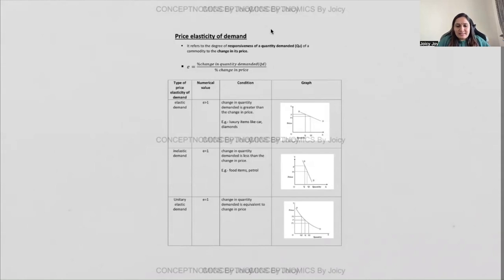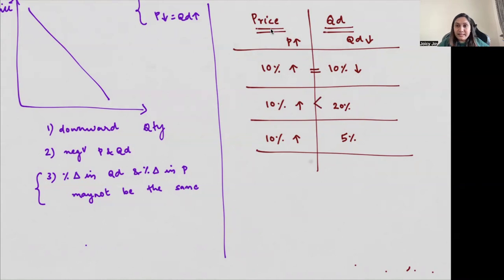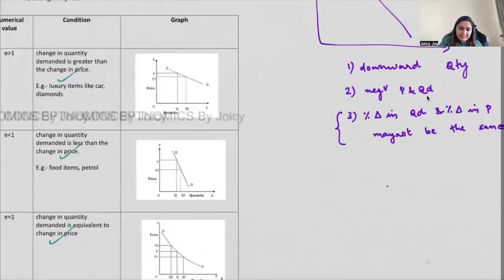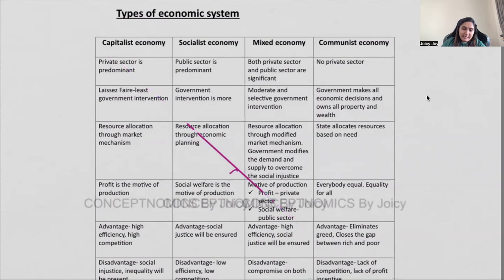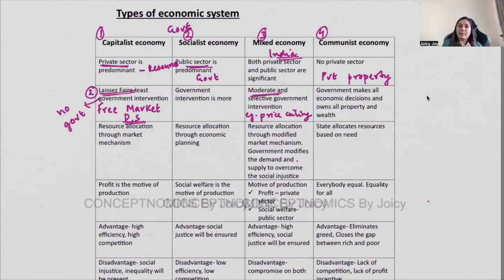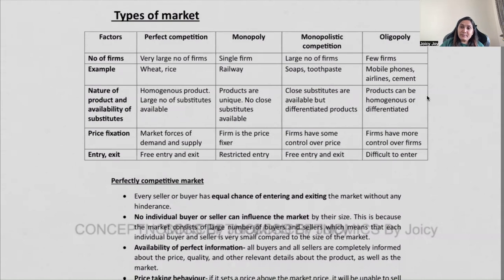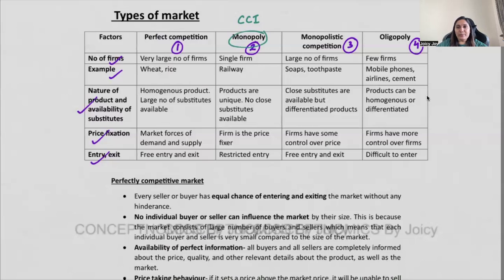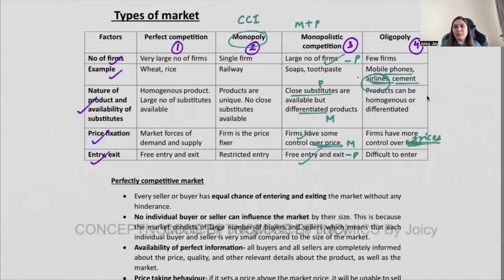MICRO ECONOMICS 3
🌟 Master Economics with Ease! 🌟

In this video, we dive deep into three fundamental concepts of Economics that every student and enthusiast must know:

Understand the responsiveness of demand to changes in price, income, and other factors. Learn the different types of elasticity—price, income, and cross-elasticity—and their real-world applications.

🏛️ Types of Market
Explore various market structures like Perfect Competition, Monopoly, Monopolistic Competition, and Oligopoly. Discover how they operate and influence pricing, production, and market dynamics.

🌍 Types of Economic Systems
Get insights into the different economic systems—Capitalism, Socialism, and Mixed Economy. Learn how each system functions and the role of government in economic decision-making.

🎯 Perfect for students preparing for competitive exams (UPSC, SSC, etc.) or anyone looking to strengthen their economics foundation.